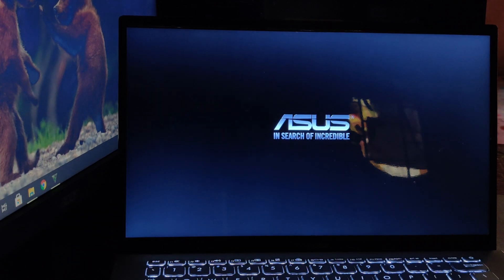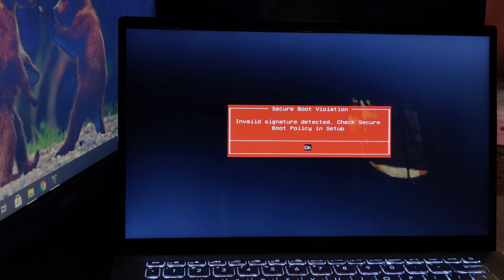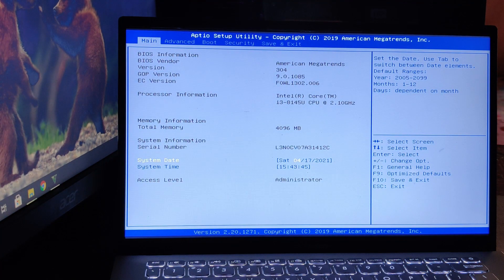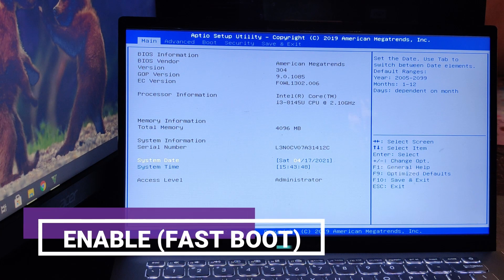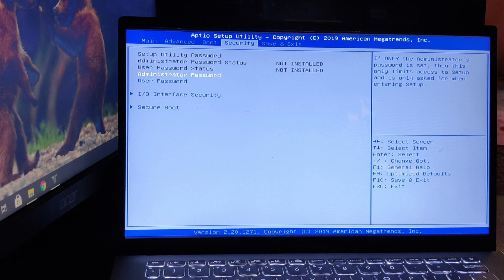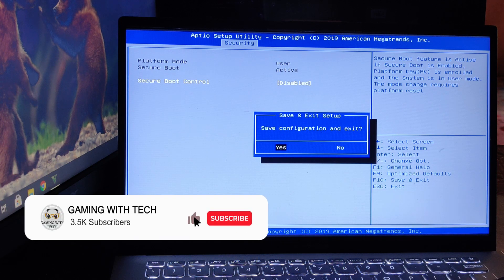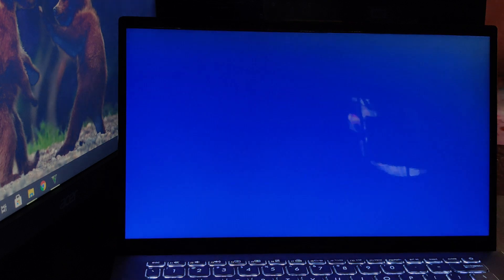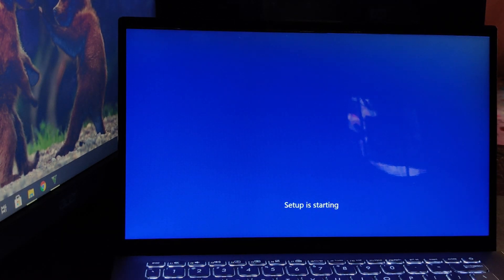Fix Invalid Signature Detected Check Secure Boot Policy in Setup || Windows 10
Fix​ Invalid​ Signature​

hi guys welcome to another tutorial . In this tutorial i am gonna tell you how to solve a problem called invalid signature
while booting up pc  or while  installing windows in you PC.

while installing OS to your PC or laptop with UEFI boot.

Now to solve this problem watch this video. or these steps.

1. Go to your bios setup.
2. Go to boot menu and disable quit boot.
3. Now go to security tab and find secure boot option enter into this option
4. Disable the secure boot option
5. Now save changes and now you will not get this error anymore.

Lets watch the video how you can do  this.

See now there is no error and you can successfully boot your kali linux.

How to fix Invalid Signature Detected Check Secure Boot Policy in Setup,
invalid signature detected. check secure boot policy in setup hp,
invalid signature detected. check secure boot policy in setup alienware,
secure boot violation invalid signature detected surface pro 3,
secure boot violation invalid signature detected windows 10 asus,
secure boot violation invalid signature detected dell,
invalid signature detected check secure boot policy in setup ubuntu,
invalid signature detected dell inspiron,
secure boot violation windows 10 dell